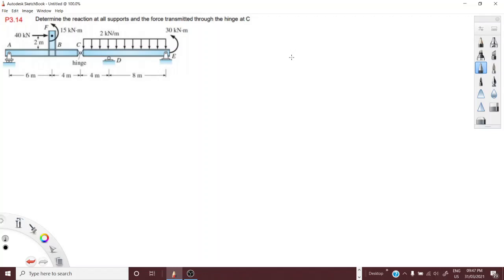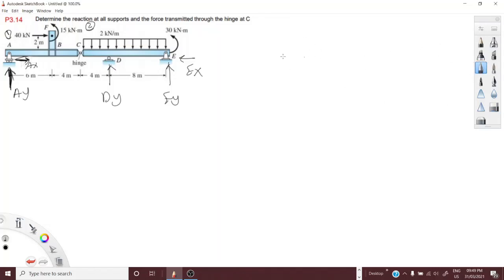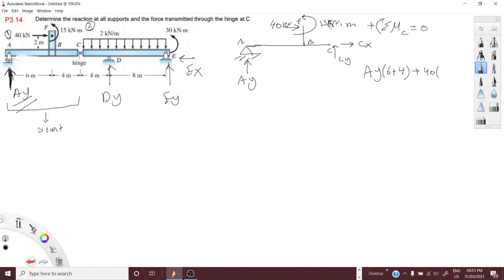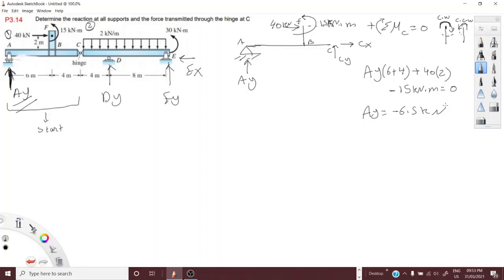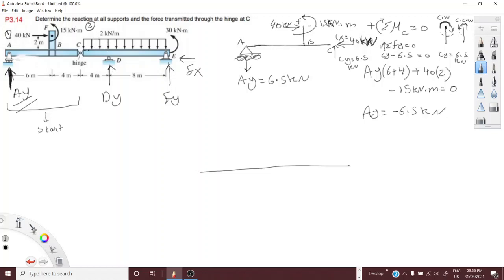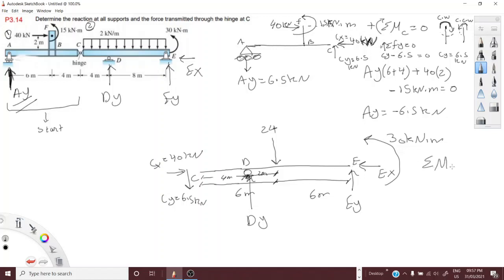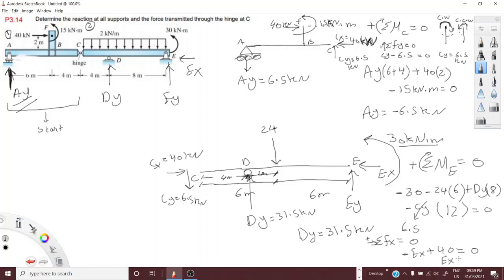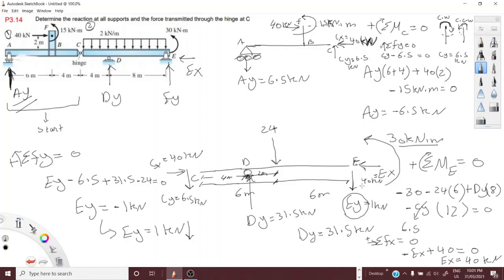4 Find the forces at support and internal load at the hinge Beam